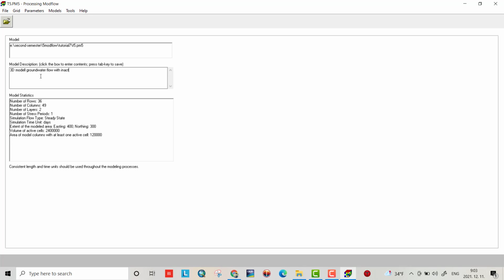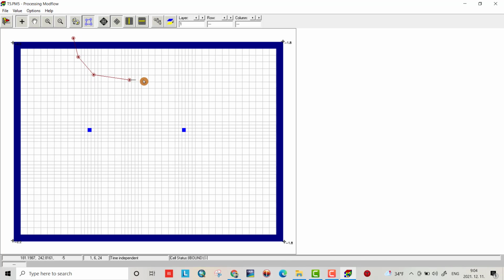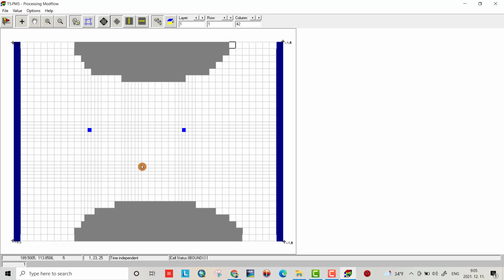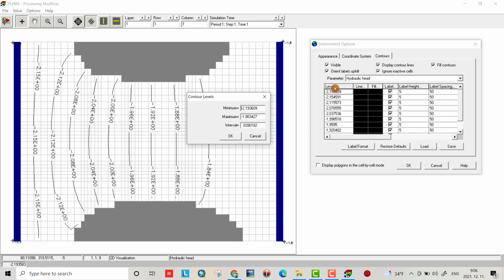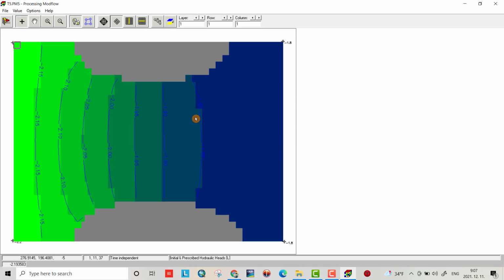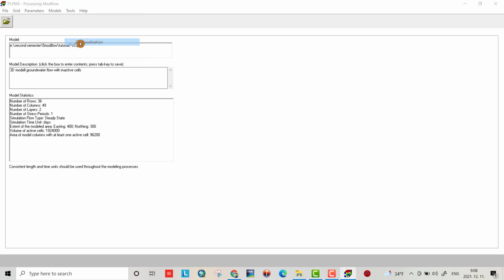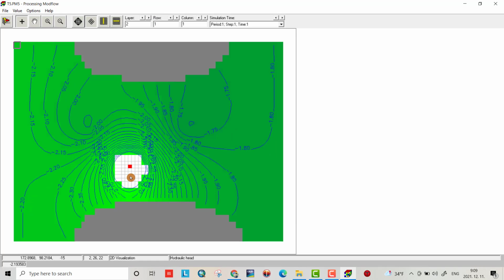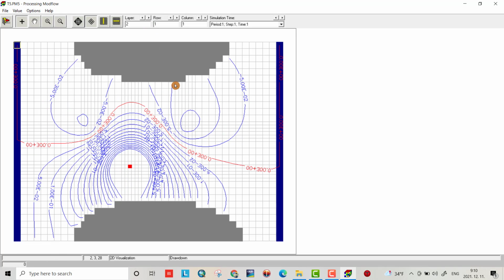Tutorial 7: groundwater flow modelling with inactive cells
Beginner level to advance level ,through the course you can be expert in modflow , and you can easily built different models like extended pumping test model, contaminant transport etc
also you can get the links for all the tutorials of the course
tutorial 12
groundwater flow modelling using processing modlfow
injection and production well modflow
production well